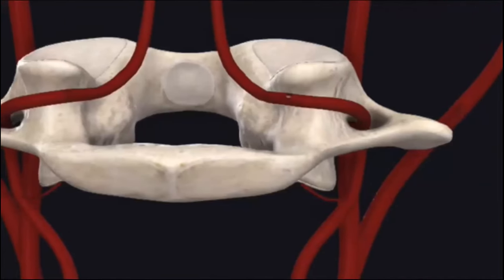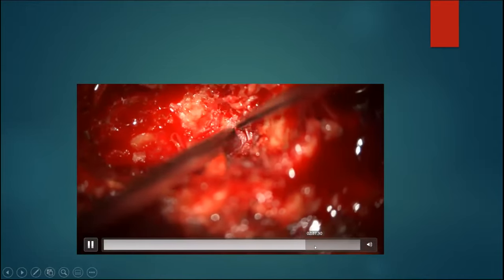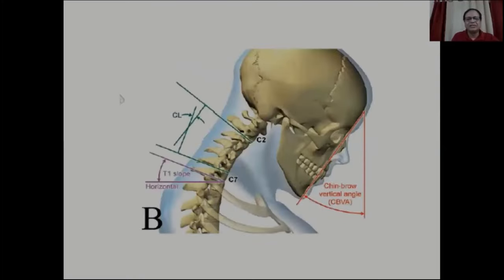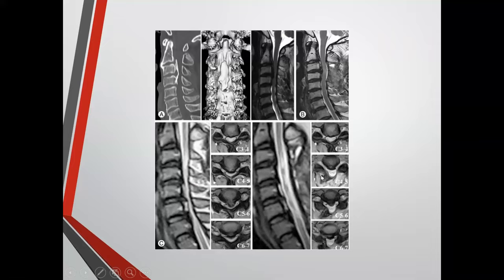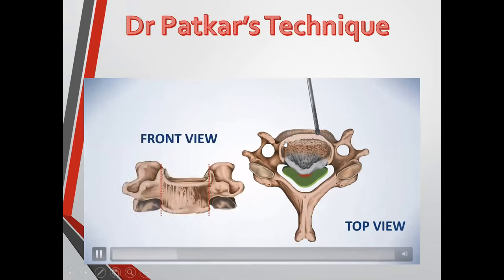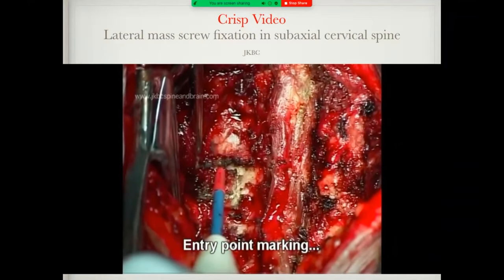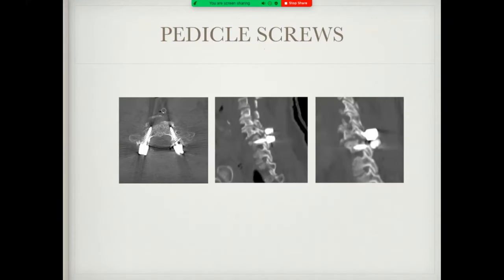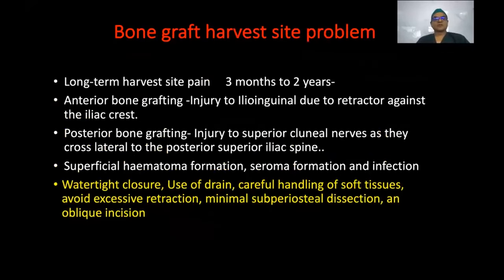Approach to cervical spine - SGPGI Comprehensive Spine Course 2021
SGPGI Comprehensive Spine Course 2021
Session 1: Approaches to Cervical spine:

Time Lines:
0:00 - Introduction
2:00 - Surgical anatomy on bone model by Sanjay Behari
17:00 - Stepwise surgical video: ACDF & cervical corpectomy by Sandip Chatterjee
31:00 - Surgical planning Anterior v/s Posterior by Manas Panigrahi
43:43 - Surgical management of cervical OPLL: Decision making and anterior vertebral canal expansion – a new concept by Sushil Patkar
1:07:10 - Stepwise surgical video: Subaxial cervical spine posterior fixation by JKBC Parthiban
1:24:50 - Complications: management and avoidance by Batuk Diyora
1:36:15 - Discussion